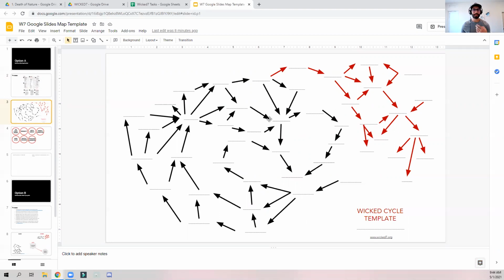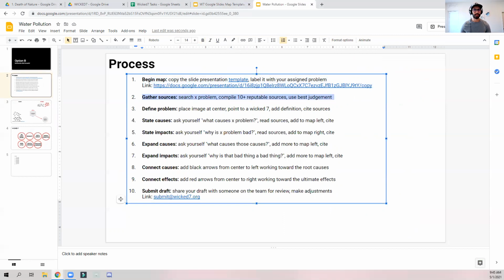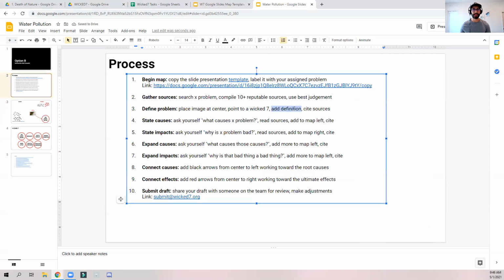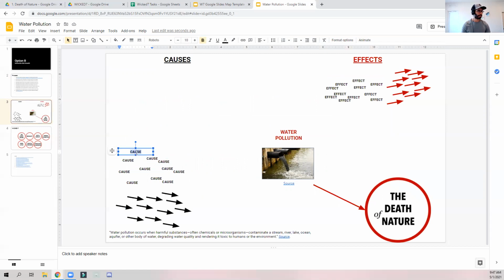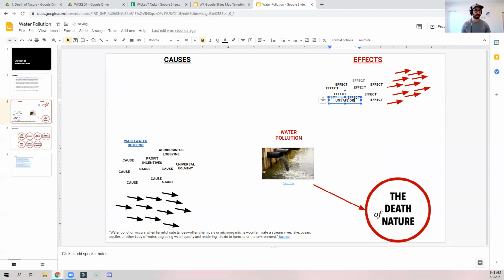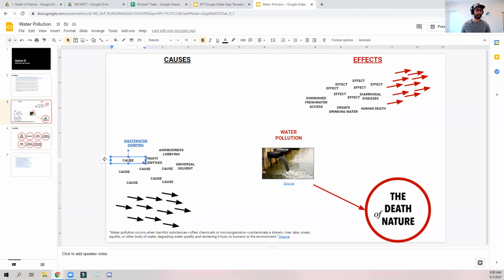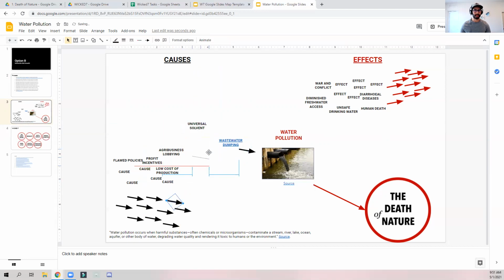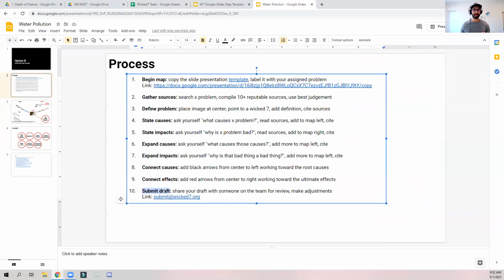How to create a cause and effect map - Wicked 7 Style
You can’t solve a wicked problem. That’s what we’ve been led to believe. And for years, we haven’t. Solve them, that is. Where to begin? We chose seven wicked problems. If we can map out the cause and effects of the various dimensions of the problem.

Wicked 7 Website -